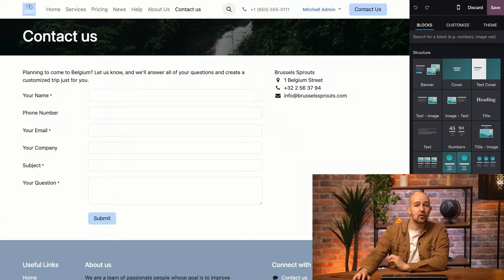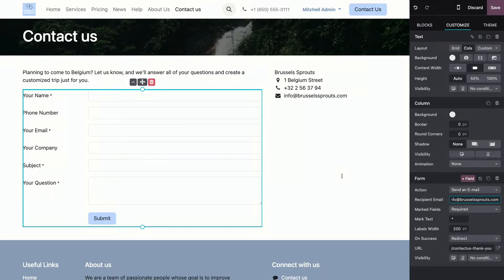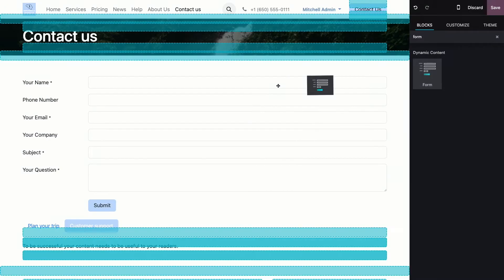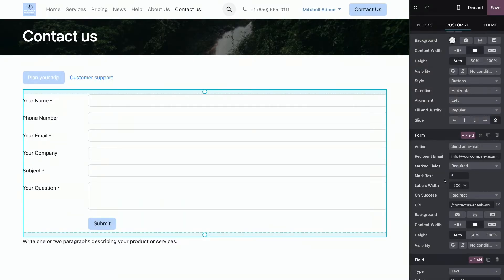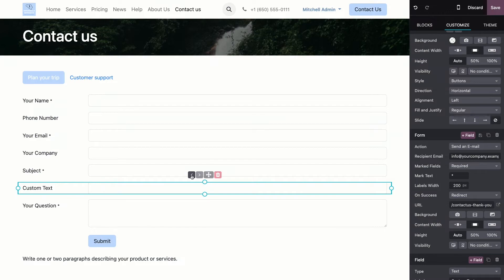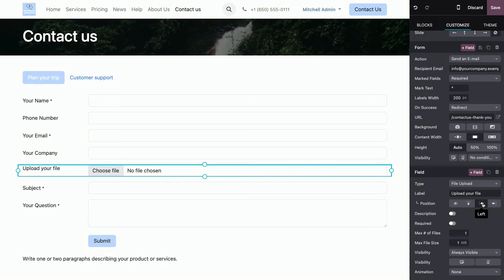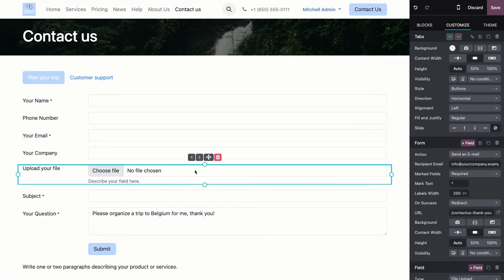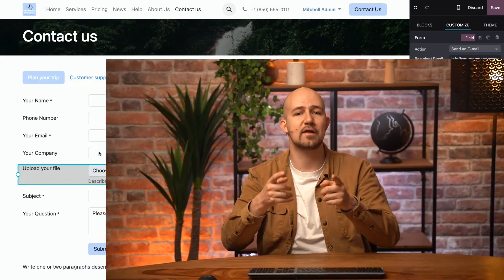Contact forms | Odoo Website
In this video, learn how to create contact forms easily.